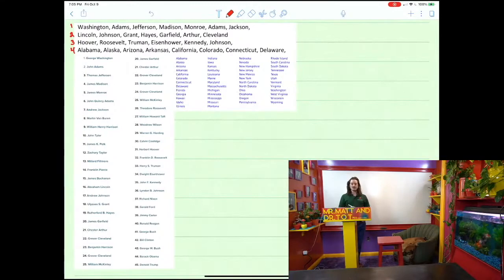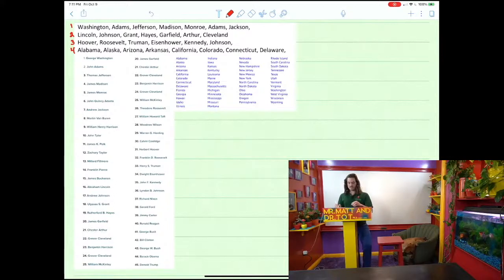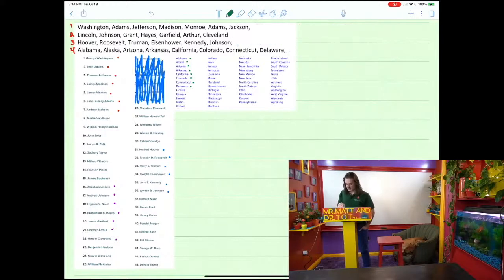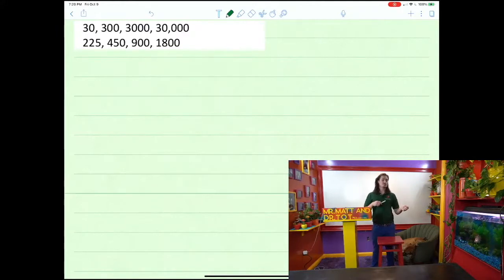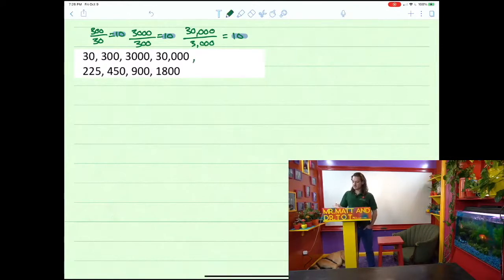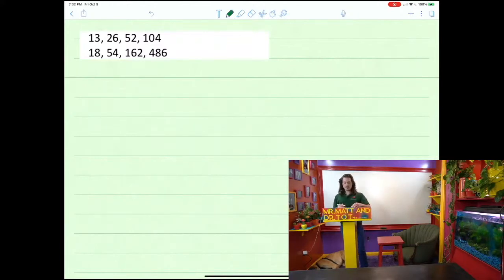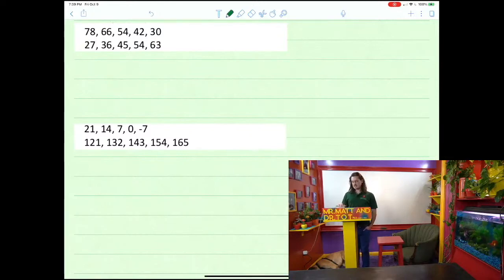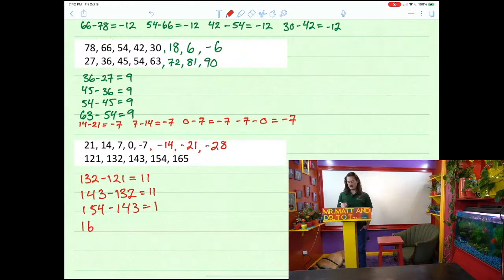Geometry - Patterns and Inductive Reasoning - LIVE Session 3 of 3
Geometry
Patterns and Inductive Reasoning

In this video, we cover how to convert written definitions to conditional, converse, and biconditional statements.

Geometry academic support program sessions are streamed Monday, Wednesday, and Friday from 7:00 to 7:45 PM EST. The link is posted 10 minutes before class starts on my Facebook page linked below.